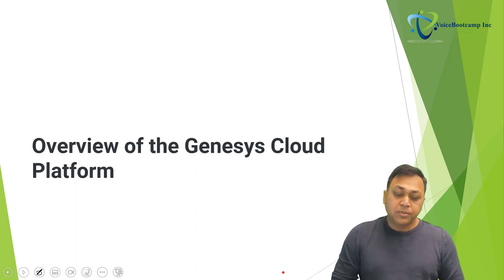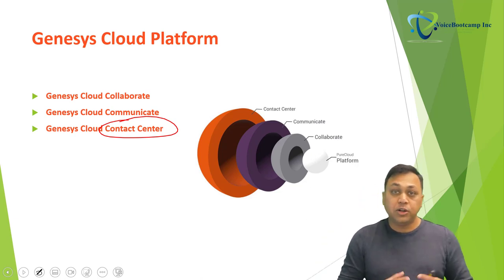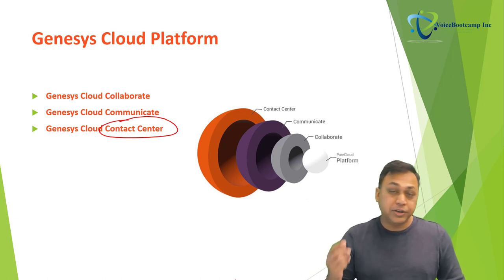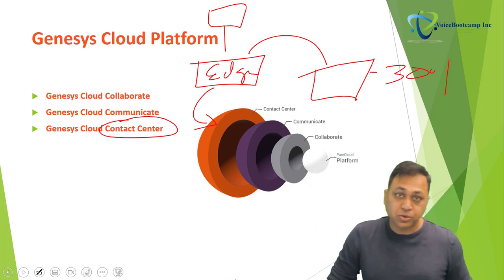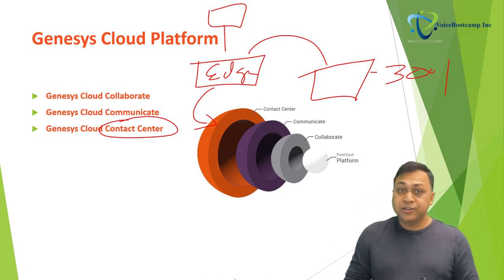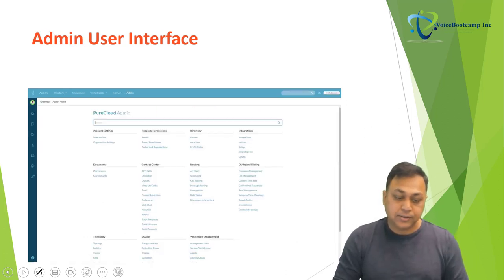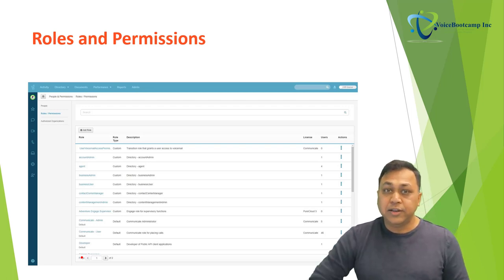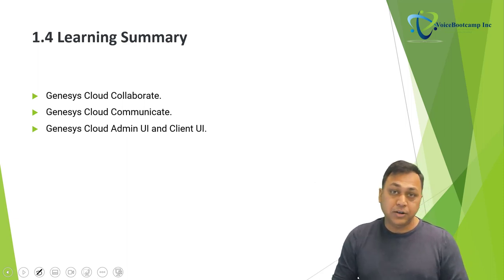Genesys Cloud CX Contact Center Training - Chapter 1 Genesys Cloud Platform